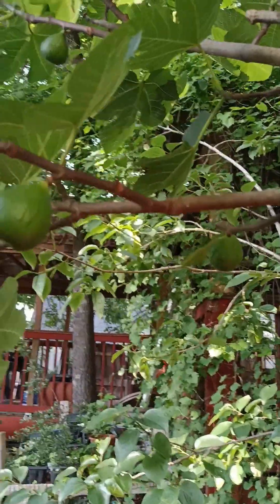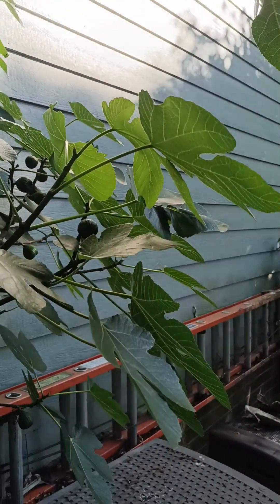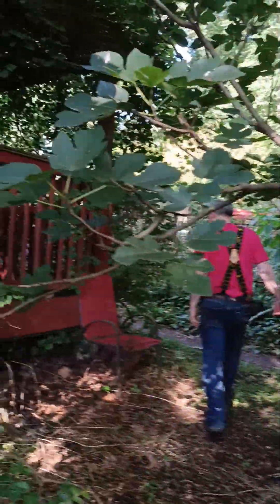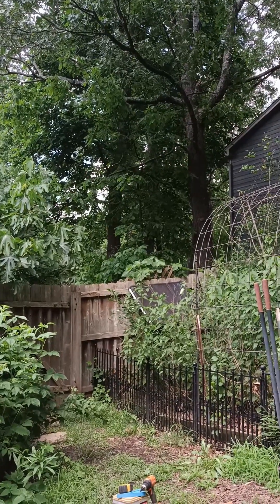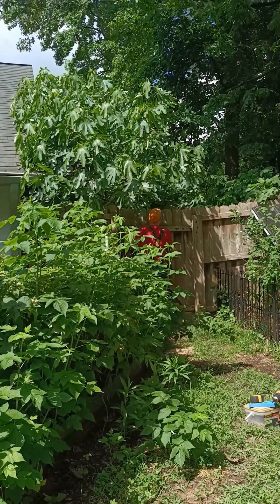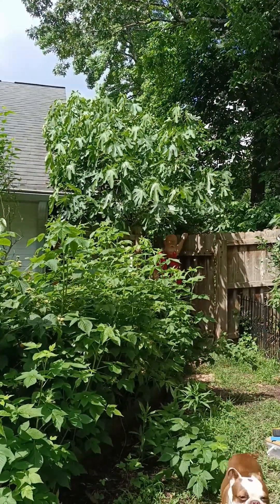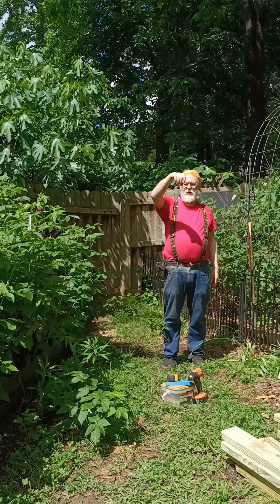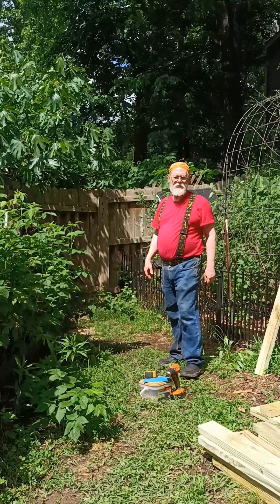Figs anyone?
This year's harvest will be the best yet!